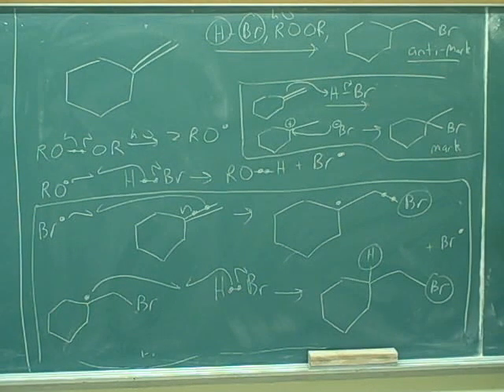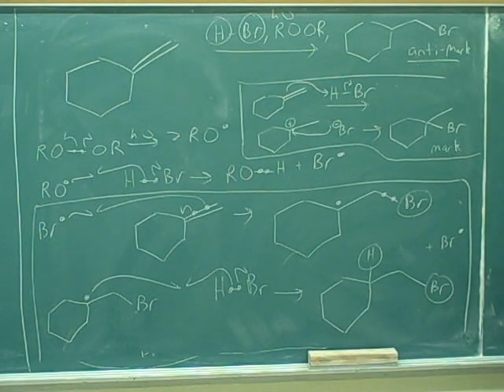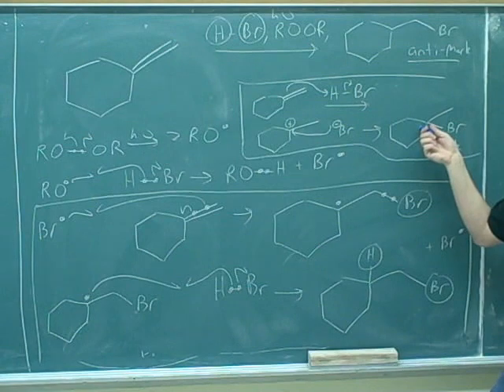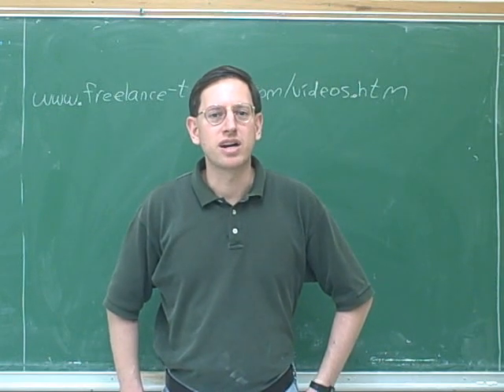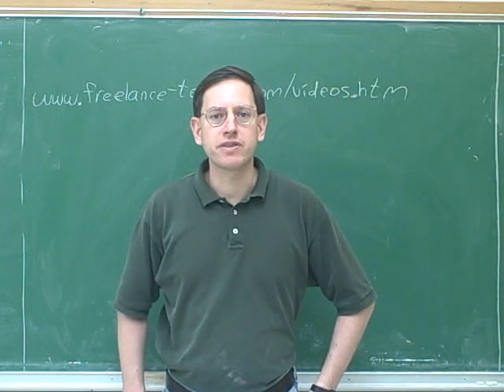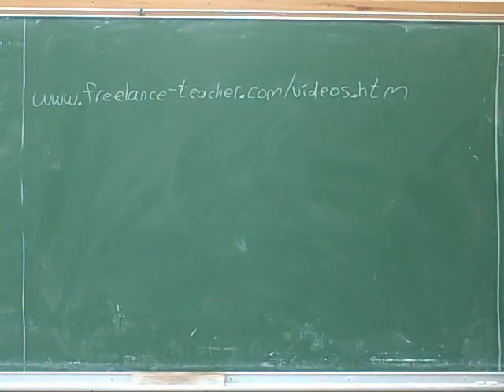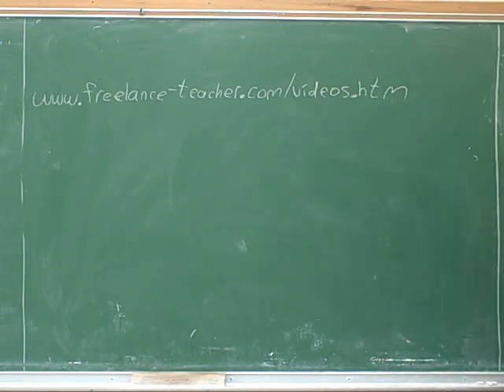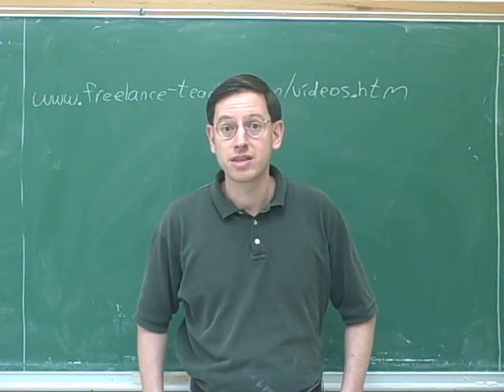Addition to alkenes: H2, HX, H2O (13)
(2) Continued
(3) Continued
(4) Electrophilic additions. Addition of HX (hydrohalogenation)
(5) Continued
(6) Addition of H2SO4, H2O (hydration)
(7) Continued
(8) Continued
(11) Continued
(12) Continued